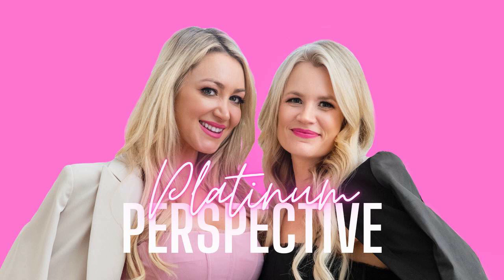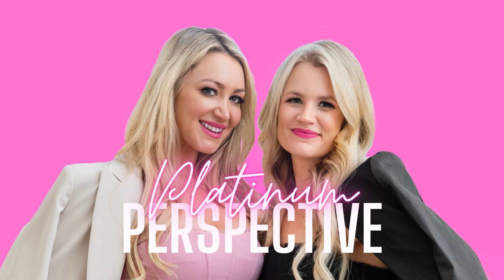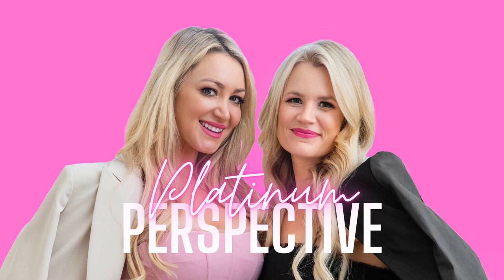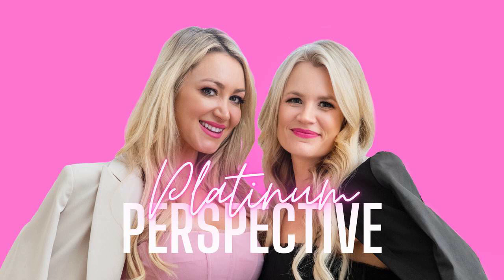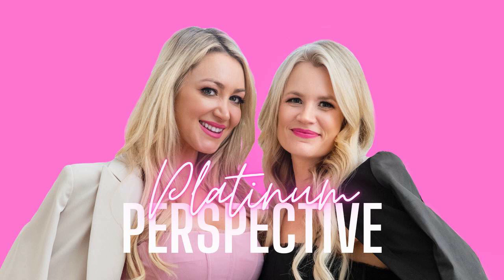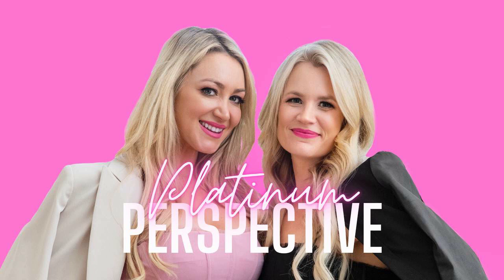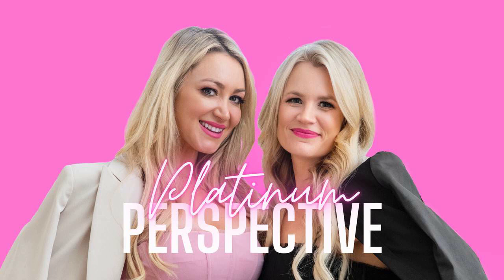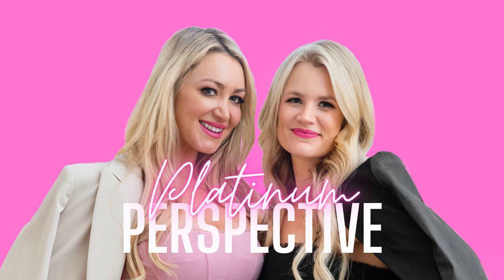EPISODE: Inclusion, Sustainability & Transparency in the Beauty Industry with Sepia Skincare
Join Dr. Megan and Sarah in this enlightening episode as they welcome Mike Modula and Anna Bueno, founders of the new skincare line Sepia. The group delves deep into the ever-evolving landscape of the beauty industry, exploring the pivotal themes of inclusion, transparency and sustainability. Listen in on the discussion that unravels the innovative strides, and challenges, faced by an emerging beauty brand working towards a more equitable and conscious beauty world.

Sepia skincare, founded by a beauty industry expert and a clinical researcher, was created through the lens of community care, not just self-care. A brand rooted in inclusion, sustainability and transparency—Sepia offers a simplified routine of effective, evidence-based formulas that have been clinically proven to support all skin tones. Sepia is creating space for nuance and representation within the skincare industry; one where education is at the forefront, everyone is welcome and all complexions are celebrated.

Diversity is a fact. Inclusion is a choice.